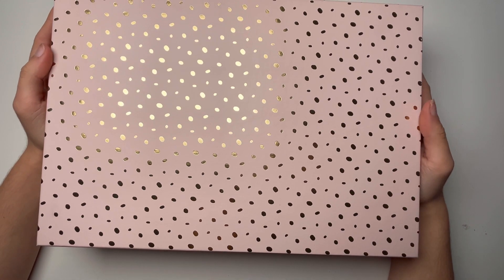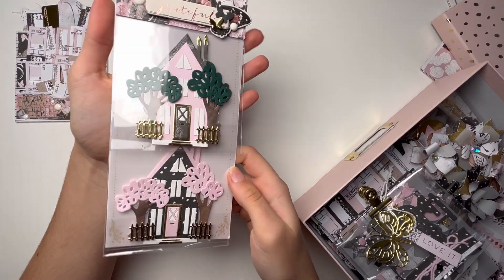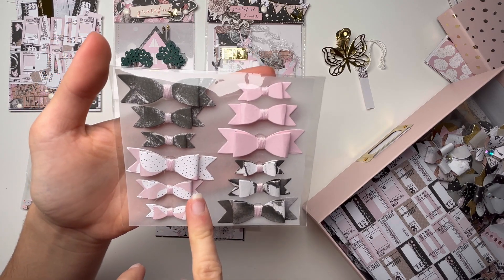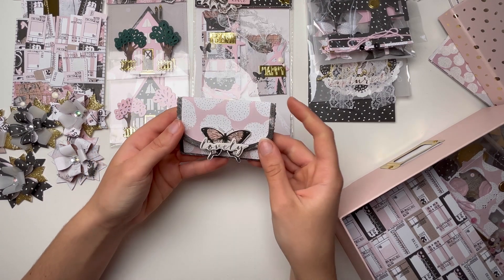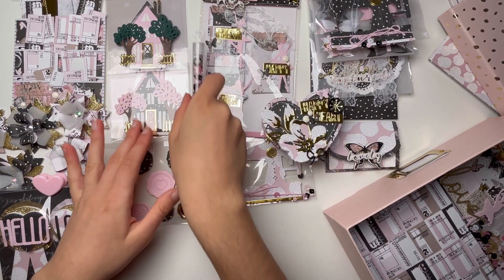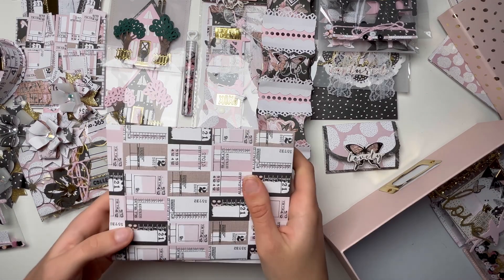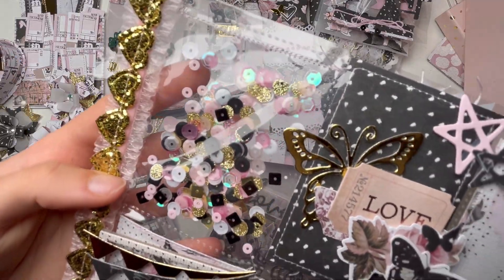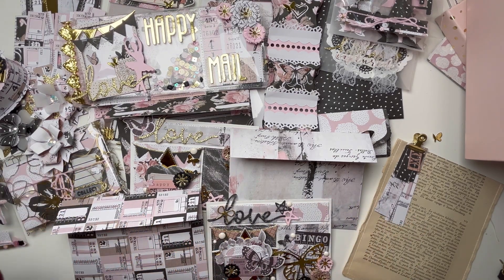✨💌Outgoing Mail to @Carinacrafts💌✨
Hi guys! 💞

Welcome to this new video! Today I am sharing an outgoing mail I made for @Carinacrafts I hope you guys love it as much as I do. Do not hesitate to ask me about the reference for any dies you'd be interested in. I hope you enjoy this video!

See you guys in the next crafty video!💞